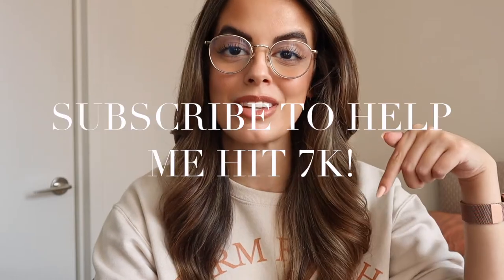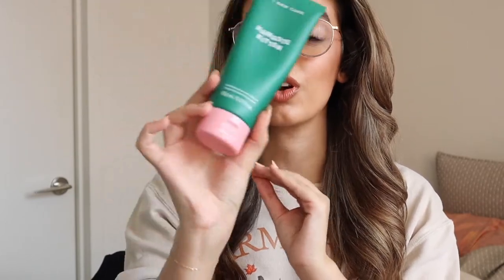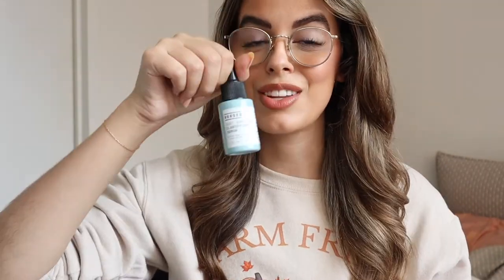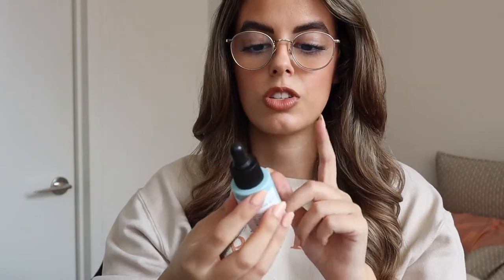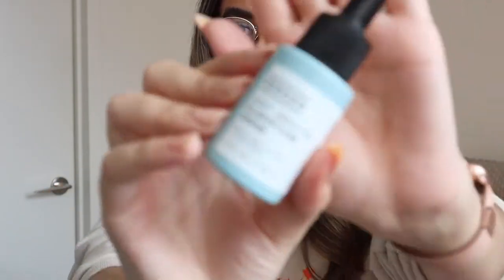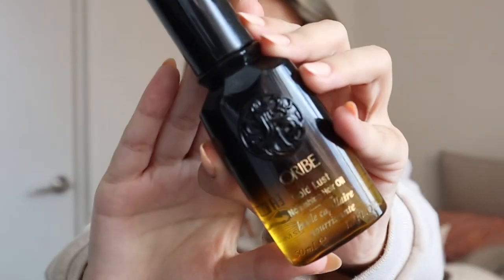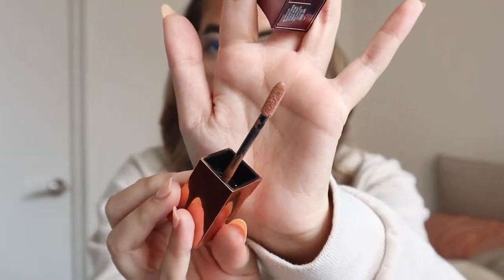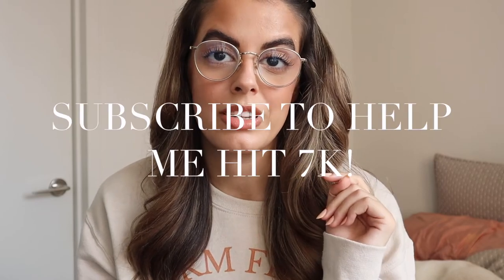CURRENT FAVORITES *September 2022* | SKINCARE, MAKEUP, FRAGRANCE + HAIR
LINKS FOR EVERYTHING:
I Dew Care cleanser
Versed serum
Fenty skin hand mask
Paulas choice body lotion
Haus Labs foundation
Summer Fridays skin tint
Patrick Ta foundation
Too Faced concealer
Milk concealer
Laura Mercier blush
Makeup by Mario blush
Persona cosmetics lip balm
Urban decay liquid lipstick
Fenty gloss bomb ice
JVN styling cream
Oribe hair oil
Diptique perfume

Check out my OBSESSED WITH IT page to see everything else I’ve been loving that has been featured in my videos!

Clubhouse @rubylocknar

FRIDGE NO MORE- Want fast, easy grocery delivery in NYC?

COMMONLY ASKED QUESTIONS:
My Equipment:
Cannon M50 Mark II
Sigma 30mm f1.4 lens
Canon G7X Mark II